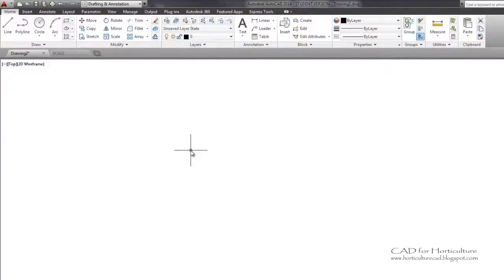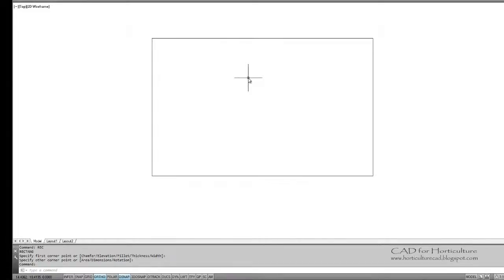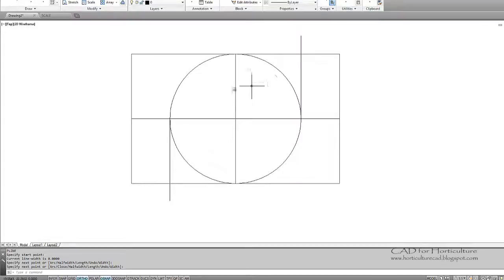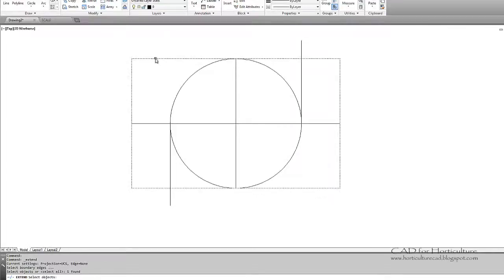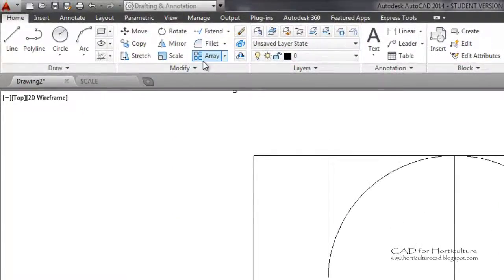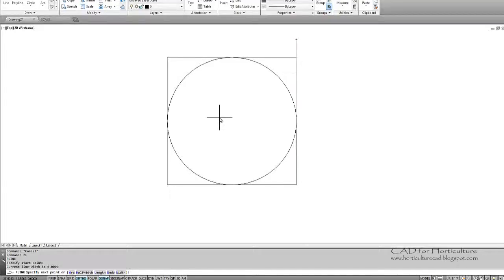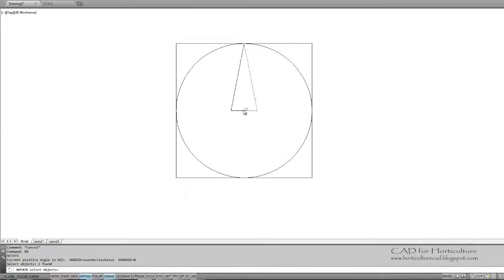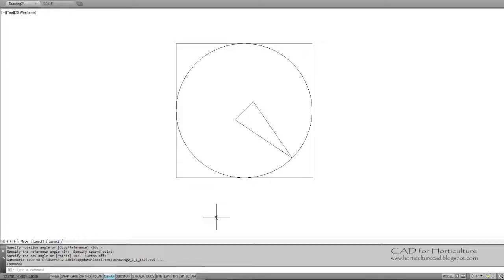Rotate with Referance option 2014